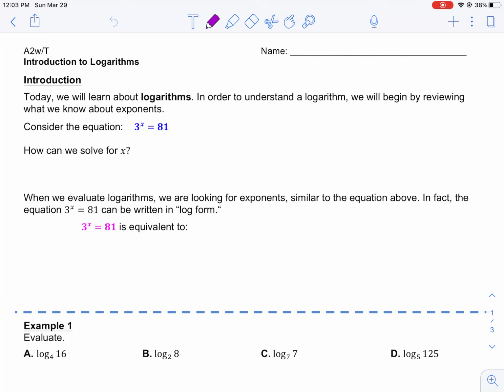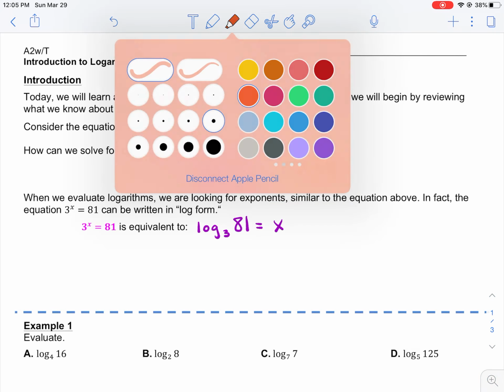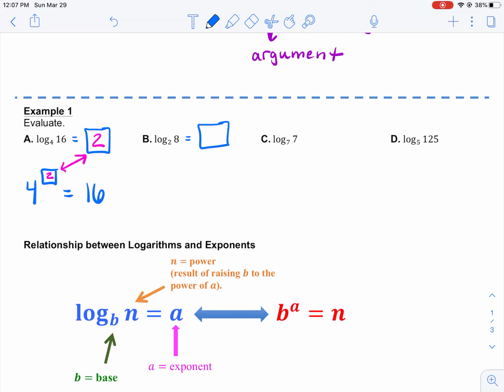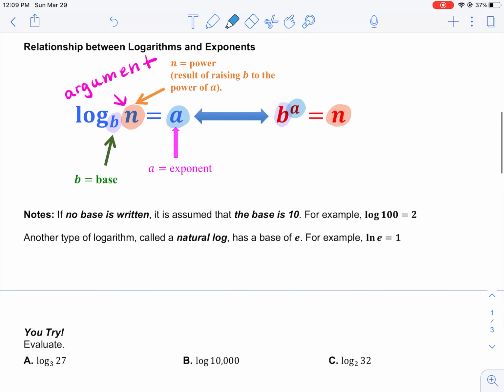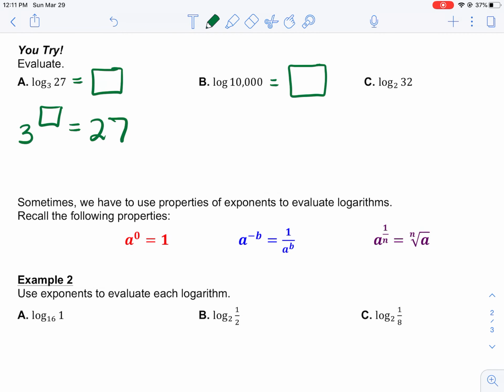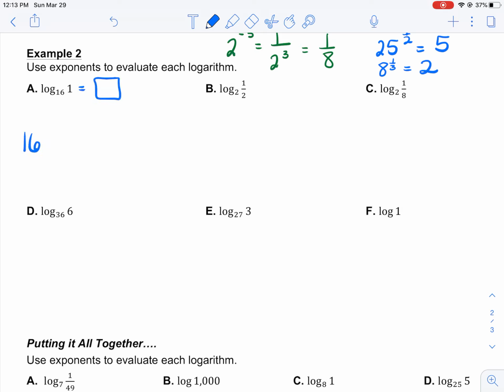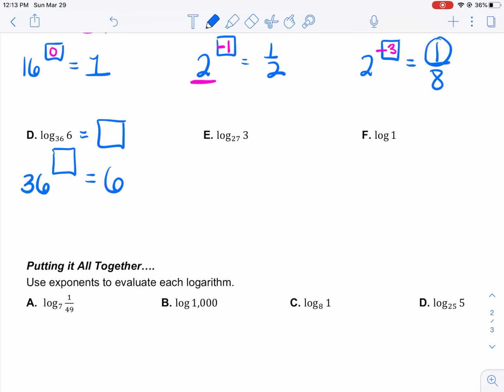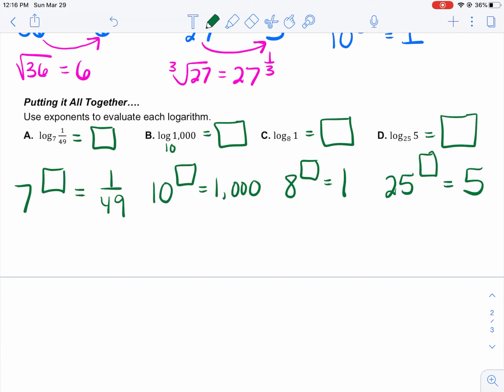March 29, 2020